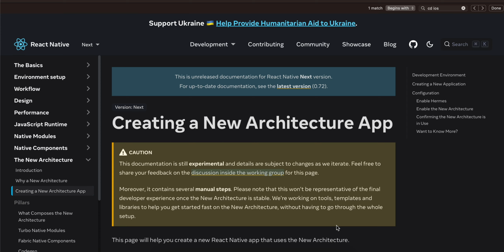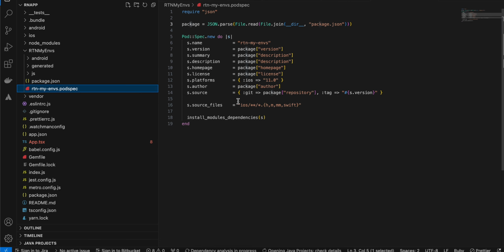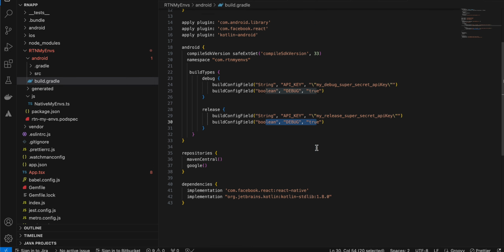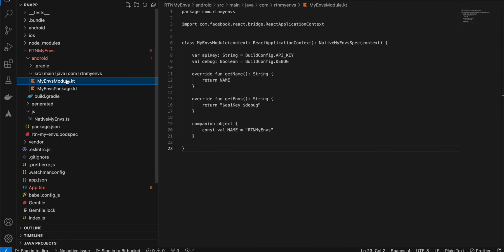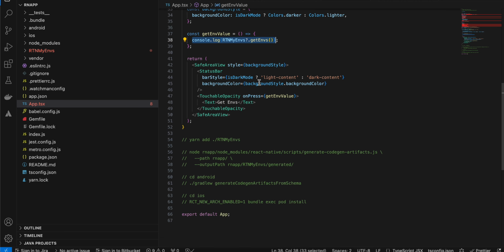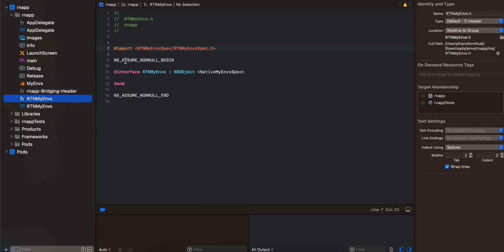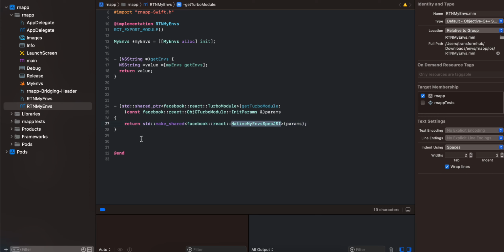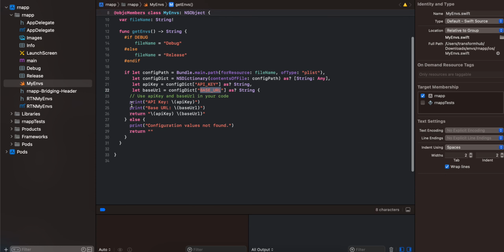How to use environment variables in react native's new architecture without third party lib